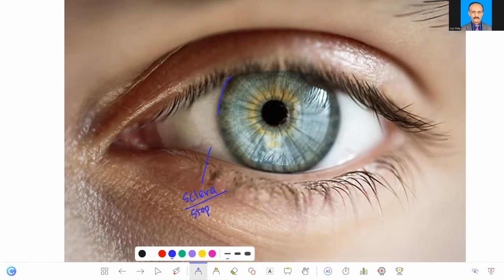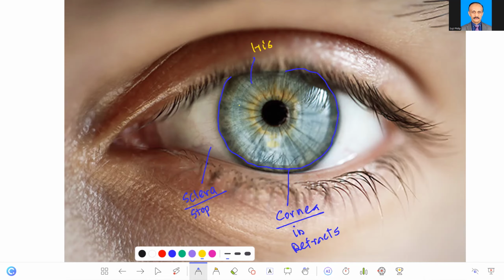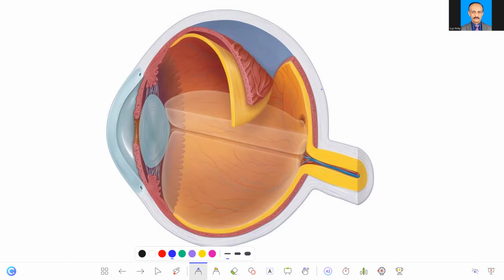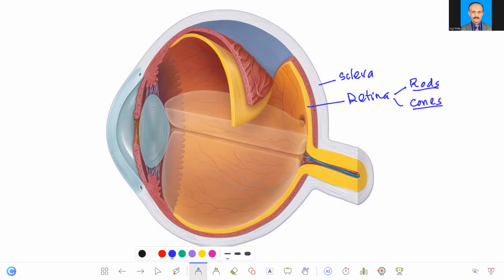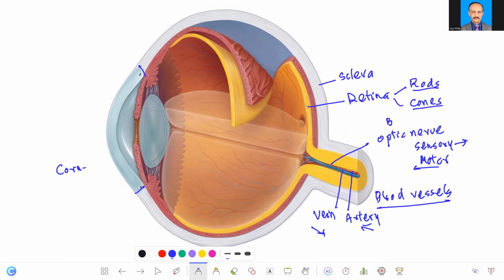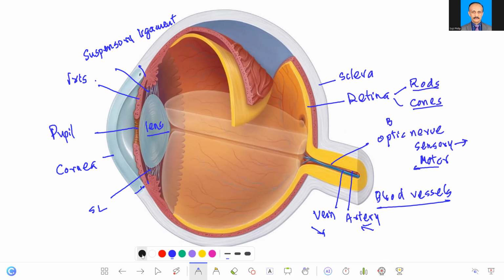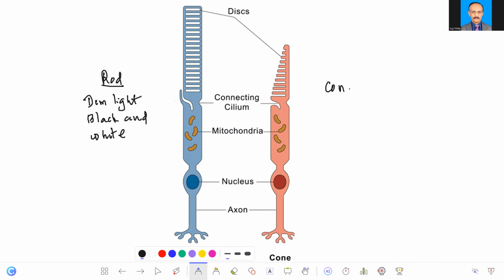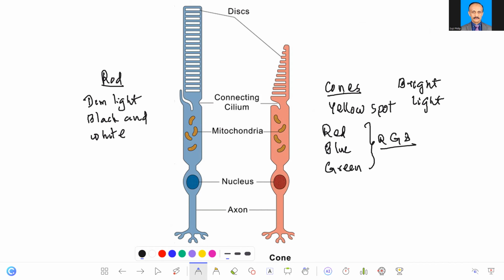IGCSE TOPIC -THE EYE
PARTS OF EYE